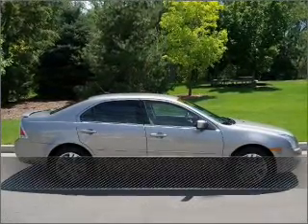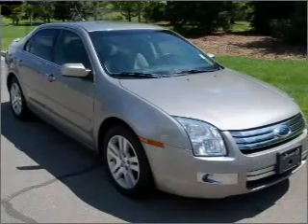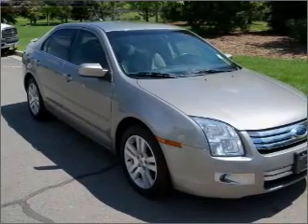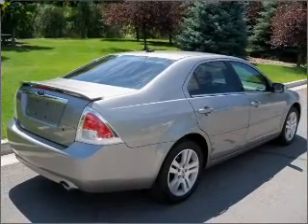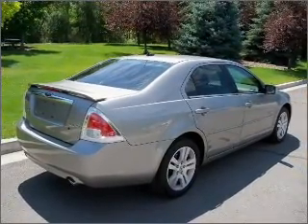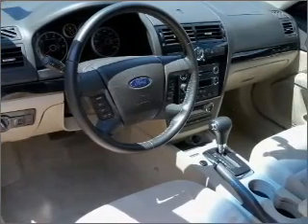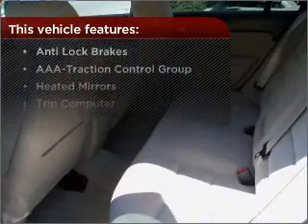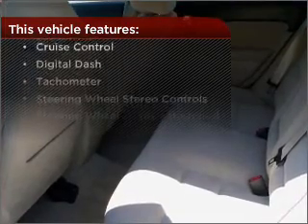2009 Ford Fusion in Provo, UT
2125 N. University Pkwy.

2009 Ford Fusion
6-Speed A/T
Mileage:20231